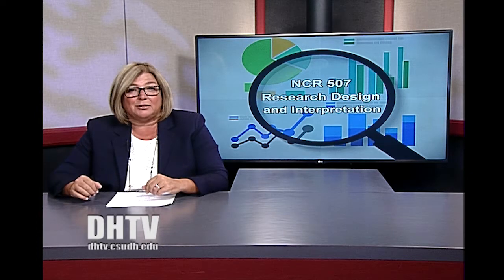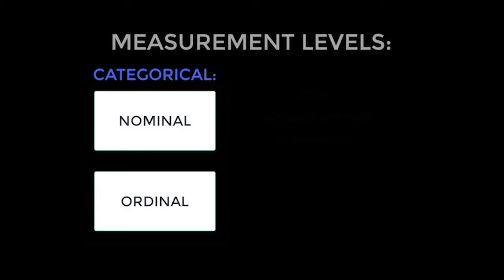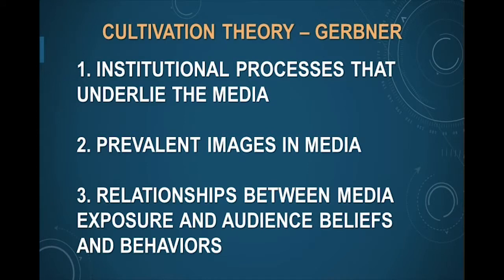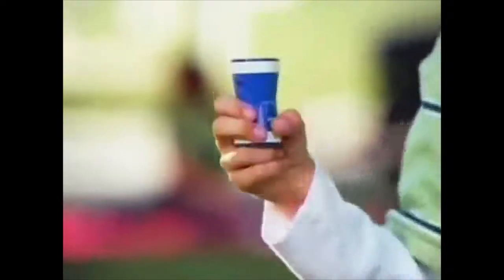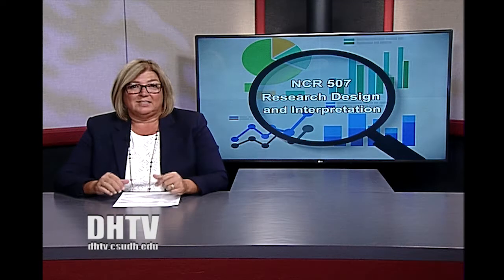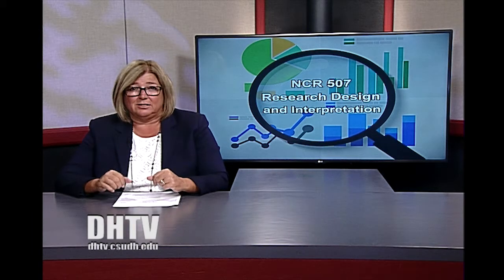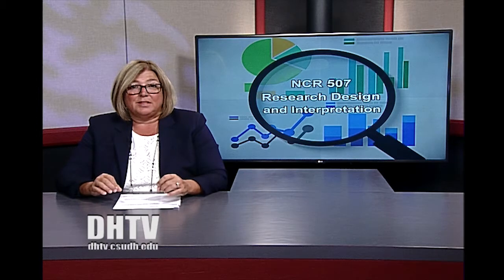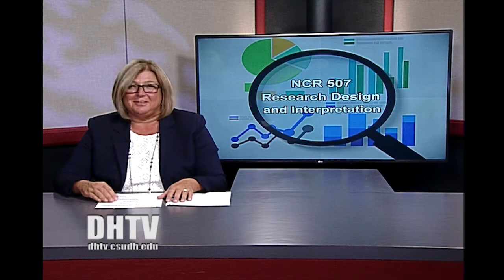NCR507 Seminar: Research Design and Interpretation Session #03 Fall 2019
Considers various research methods to be used in negotiation, conflict resolution and peacebuilding. Covers research design and the tools needed to conduct basic independent research. Students develop a compelling research proposal addressing questions of importance to them.